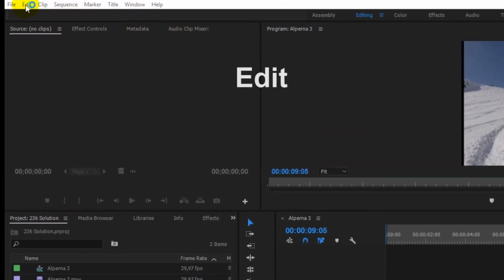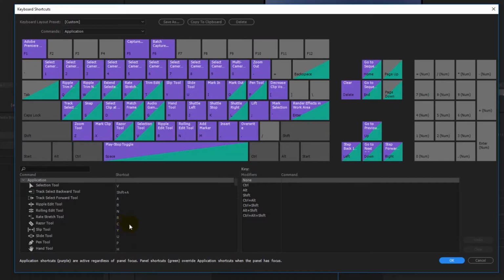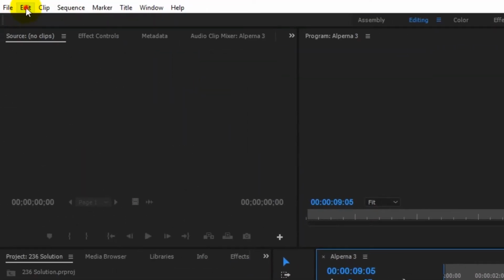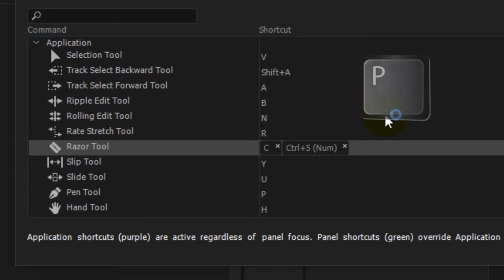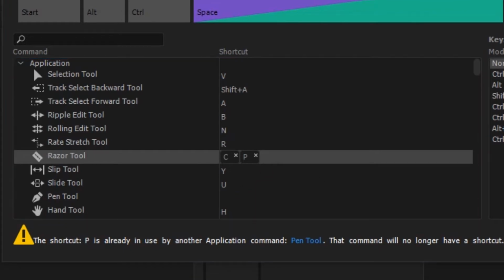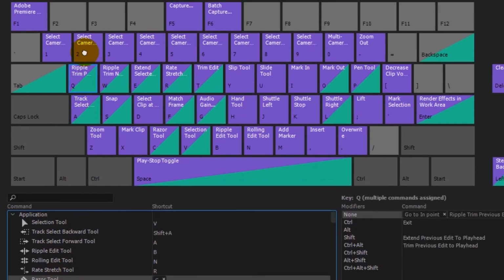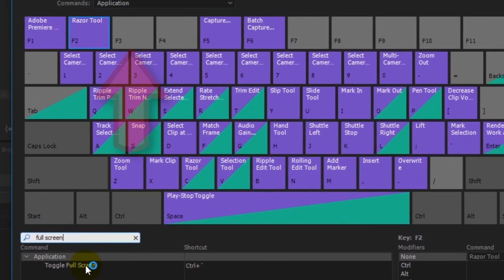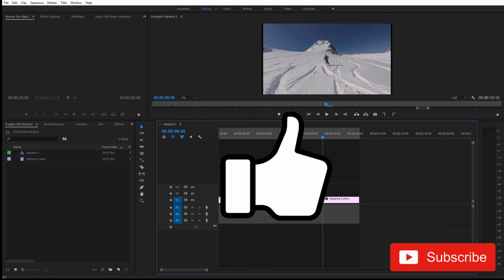Premiere Pro Keyboard Shortcuts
This video will show you how to create Keyboard Shortcuts in Adobe Premiere Pro.  How to create custom keyboard shortcuts Premiere Pro. A video with Premiere Pro tips and tricks.